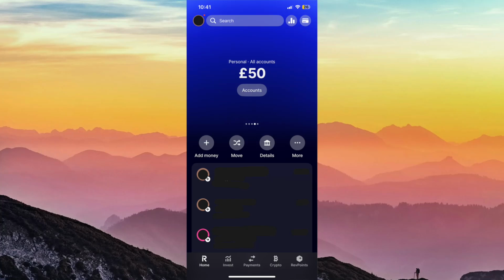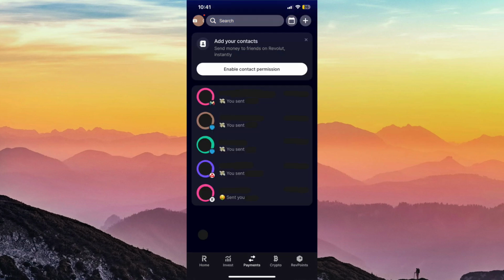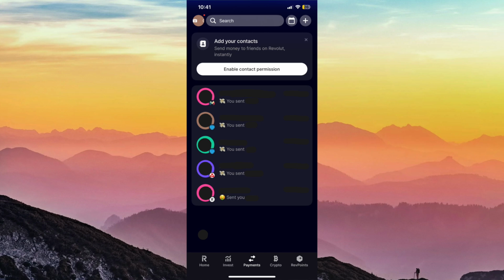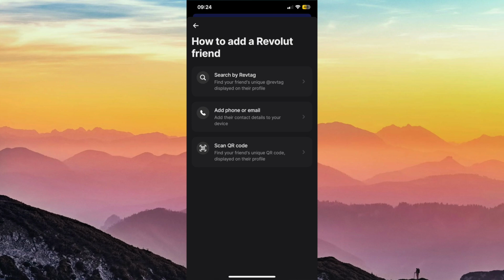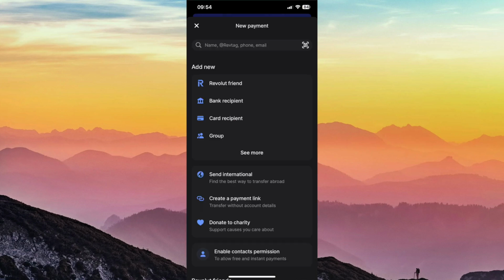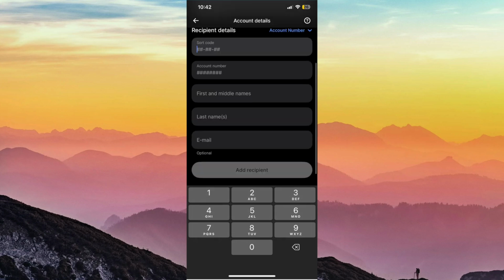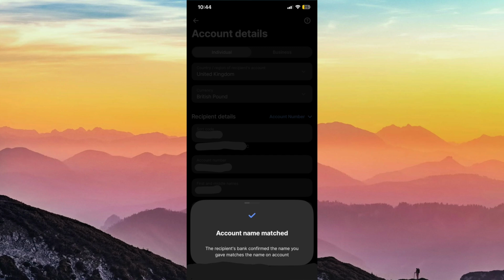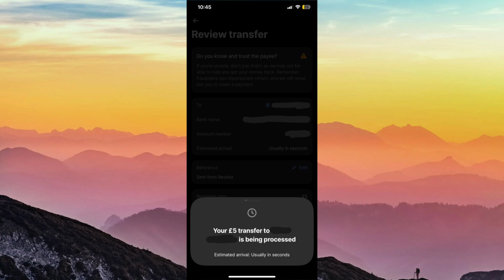How to Send Money to a Friend on Revolut (2026) - SEND INSTANTLY!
How to Send Money to a Friend on Revolut - Learn how to send money instantly to a friend on Revolut! In this video, we'll show you step-by-step how to send money to someone on Revolut with ease.

Want to send money to a friend using Revolut? In this quick and easy tutorial, I’ll show you exactly how to transfer money instantly on the Revolut app – whether they’re across the table or across the world.

With just a few taps, you can send money to anyone on Revolut in seconds – no bank details needed. All you need is their phone number or Revolut username. It’s the fastest way to split bills, pay friends back, or send a gift.

🔹 What you'll learn in this video:
✅ How to send money to friends using Revolut
✅ How to send money instantly between Revolut users
✅ How to find friends on Revolut using your contacts
✅ How to send money instantly on Revolut

Whether you're sending money for lunch, rent, or a last-minute gift, Revolut makes it super simple to pay and get paid instantly – no cash or bank transfers required.

📌 This video is helpful for:
✔️ Anyone who wants to send money to a contact using Revolut
✔️ Revolut users who need to split bills quickly and easily
✔️ People who want to send instant peer-to-peer payments
✔️ Friends and couples using Revolut for shared expenses

I only recommend tools and platforms that I personally use and trust.
All opinions shared in this video are 100% my own.